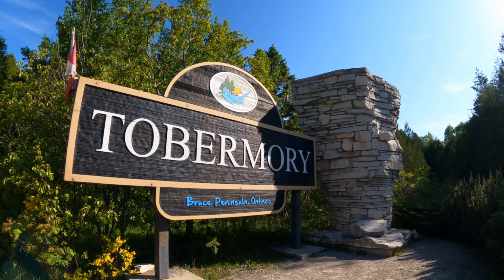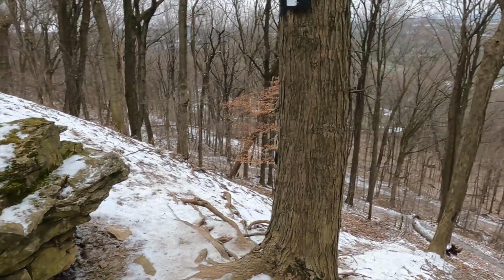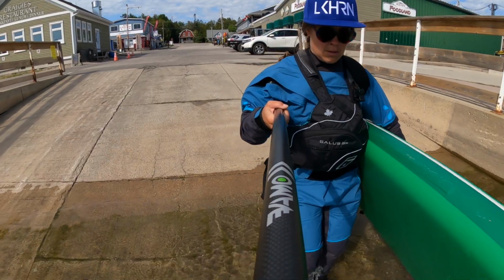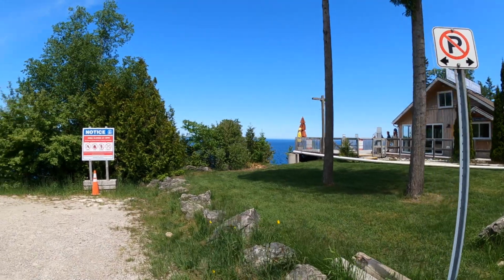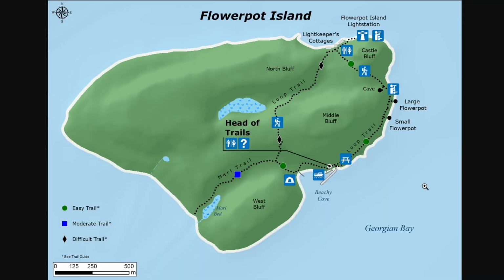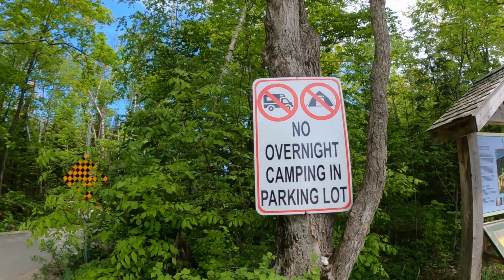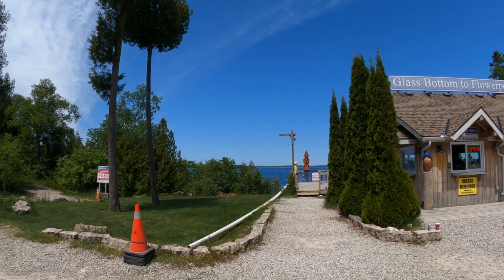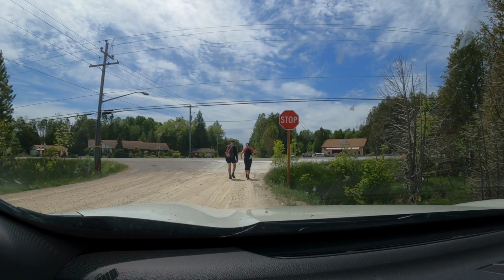Everything You Need to Know About Paddling Tobermory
For more details, maps etc check out the written blog post : Tobermory Paddling Details:

Maps:
Bruce Peninsula National Park and Fathom Five National Marine Park

Kayak and Paddleboard Rental Companies:
Tobermory Cruise Line

Other Resources:
Explore The Bruce

Municipality of Northern Bruce Peninsula Parking Reservations:
Little Cove Beach and Lion's Head Lookout Trail:

Screen Captures:
Chi-Cheemaun Ferry:
Parks Canada Fathom Five National Marine Park Flower Pot Island:
Parks Canada Fathom Five National Marine Park and Bruce Peninsula National Park Map:

Chapters:
00:00 Paddle Tobermory
00:47 Location
3:10 Parking
4:26 Launch Spots
7:15 Weather
8:01 Route
12:40 Tips
15:21 Overall

👋🏼 I'm Marybeth, Paddle Adventurer, here to take you on outdoor adventures, and provide tips and information to ensure you have the safest and best next adventure!